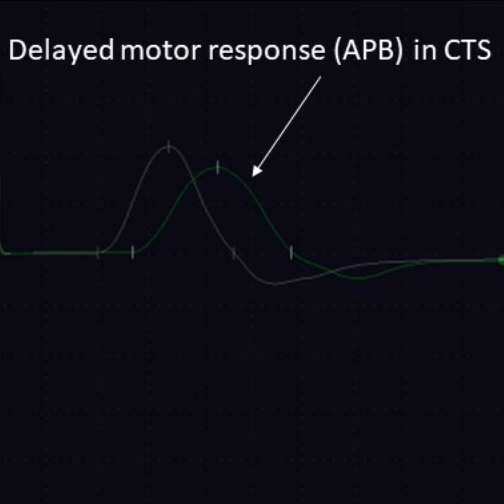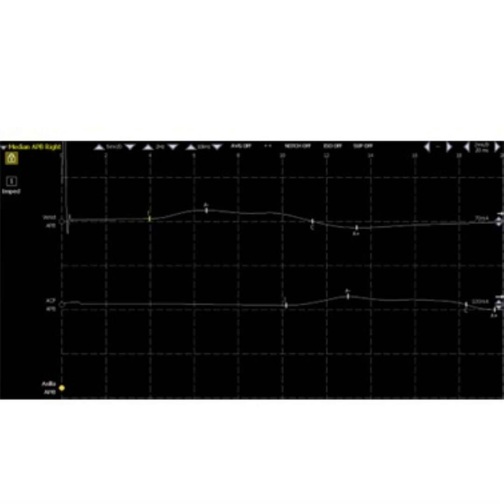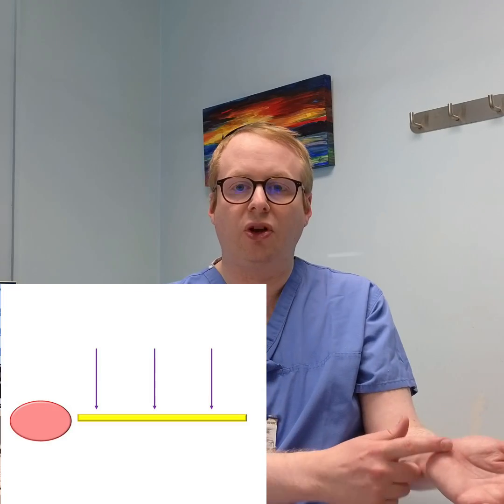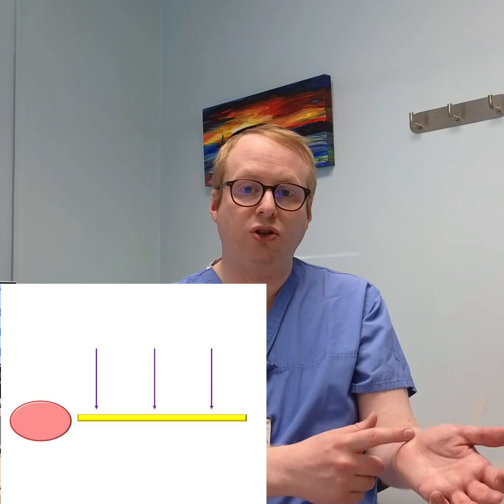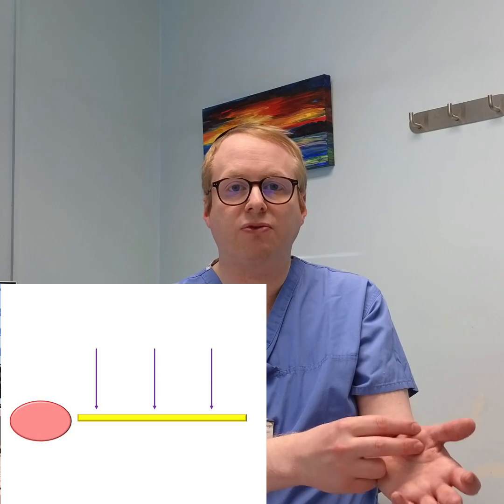Motor Studies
How we use motor studies to help make a range of diagnosis